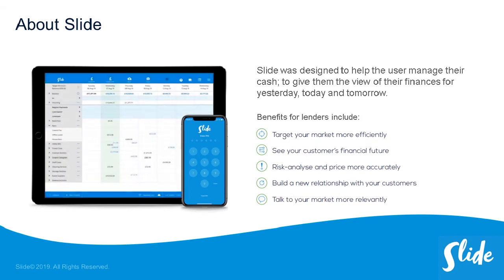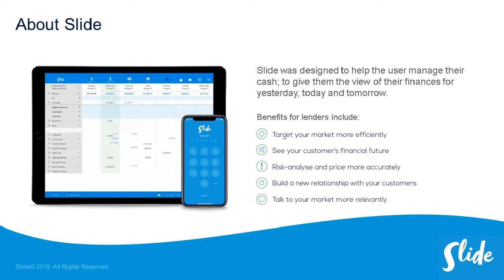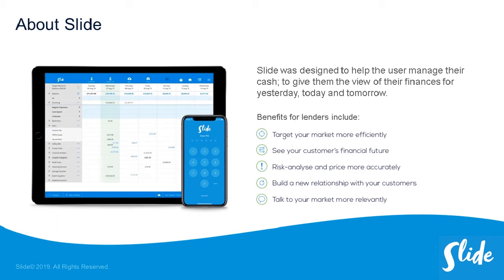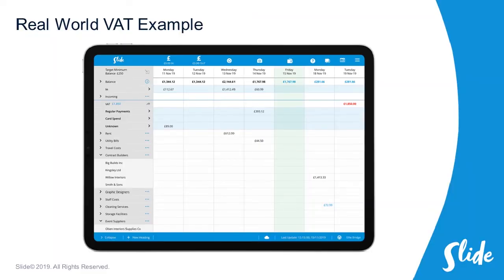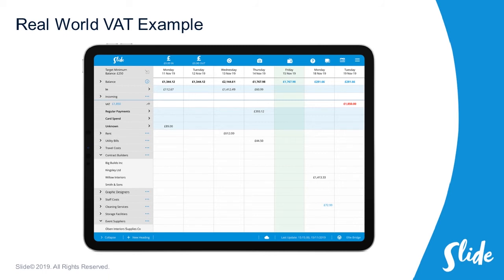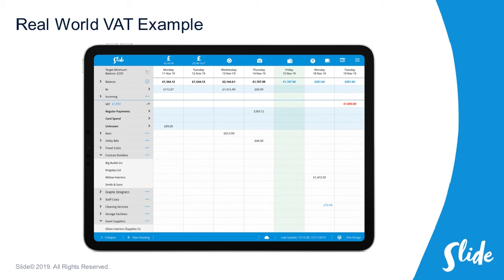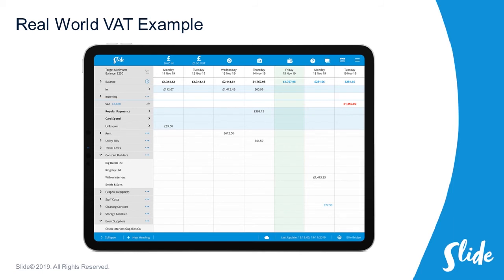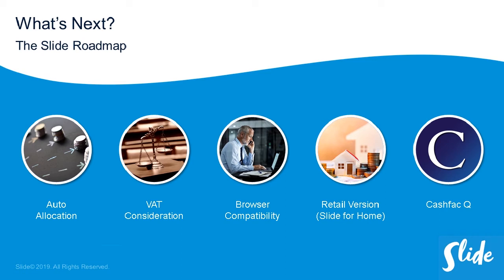Slide Webinar: How To Identify Lending Opportunities Earlier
Watch our 30 minute webinar to learn how lenders can make the most of open banking and see the past, present and future of their customers' bank balance using the Slide app. Hosted by Slide's Marketing Director, Graeme McKee, and CCO, Simon Lyons.

Slide is a banking app with built-in cash flow forecasting designed for both iPad and IPhone. Combining payment entries, bookkeeping records and purchase ledger items makes Slide a truly disruptive cash management platform. With Slide showing you the past, present and future of your bank balance, there are no more guesses.